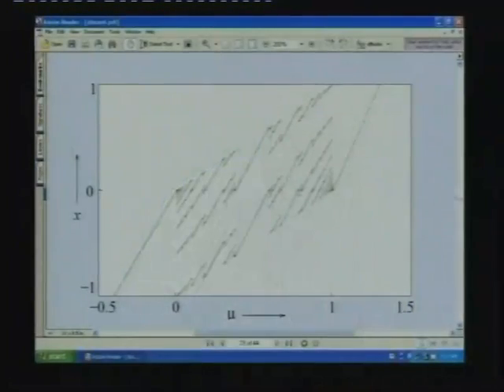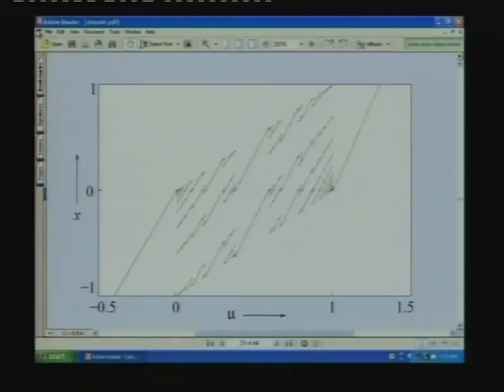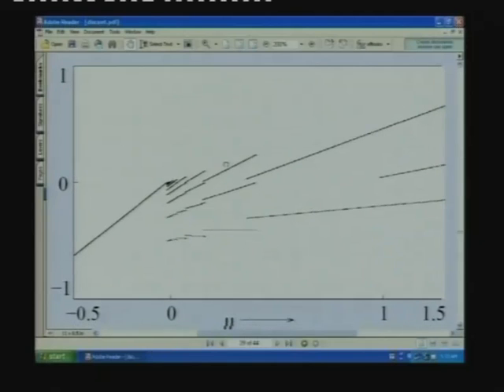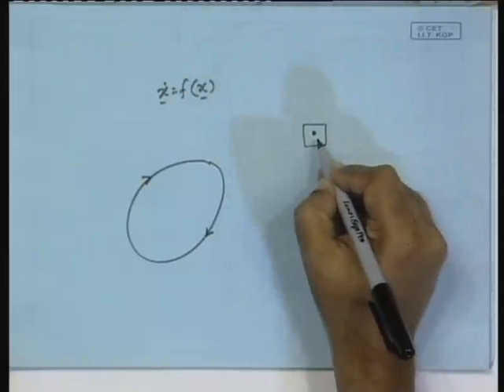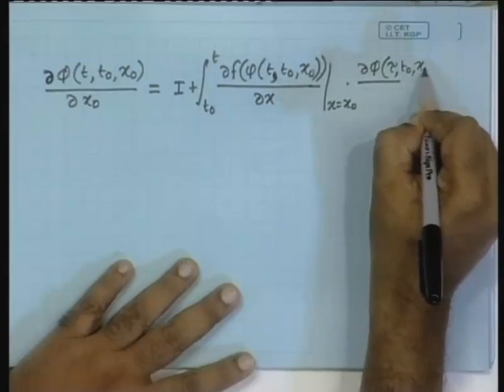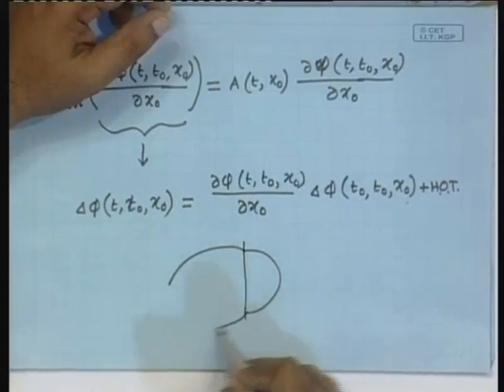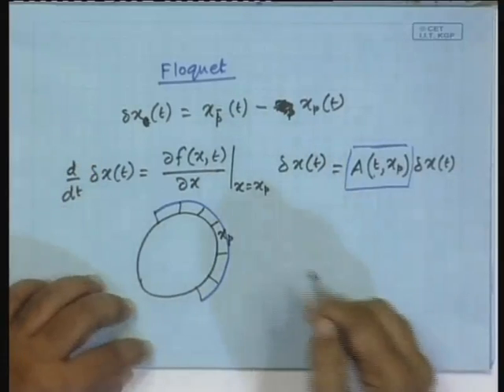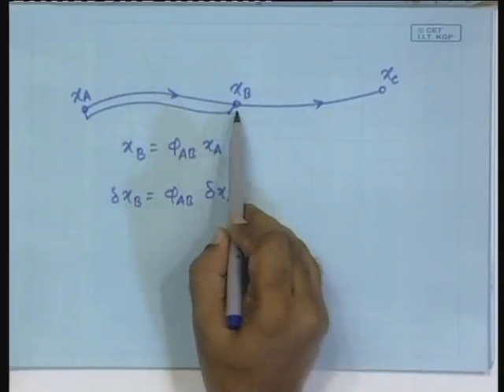Lecture - 38 Introduction to Floquet Theory